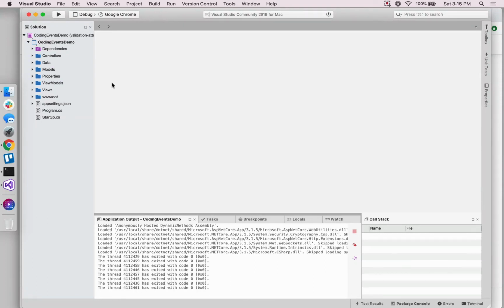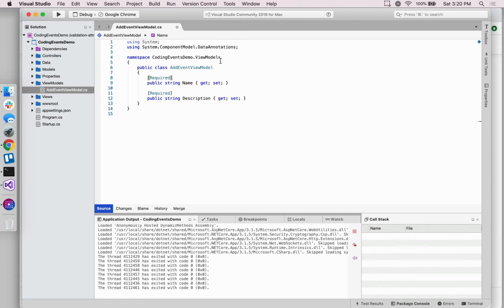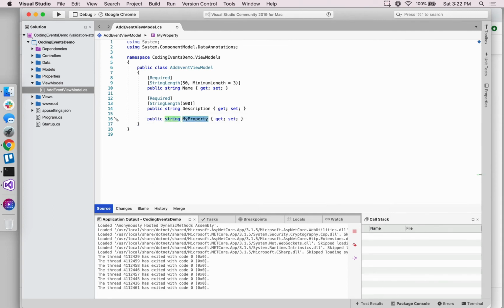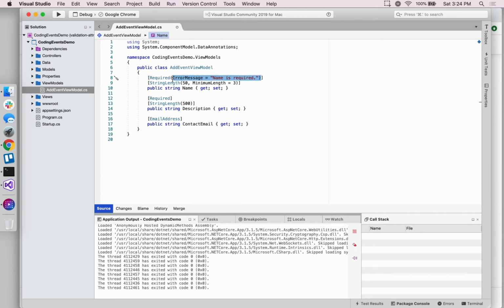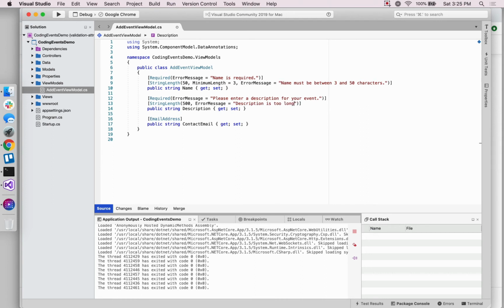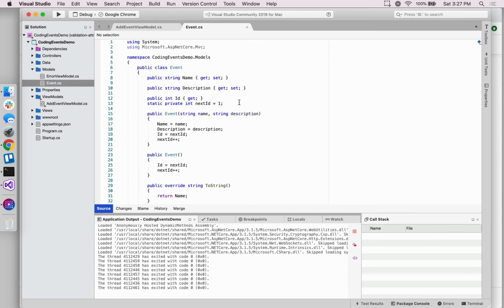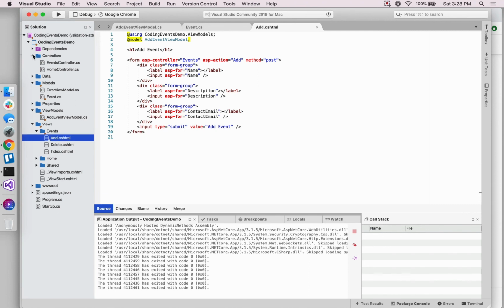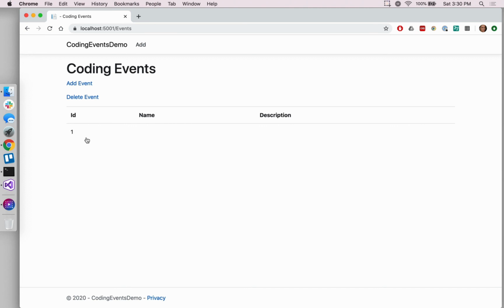C# Coding Events 3.3 Validation Attributes